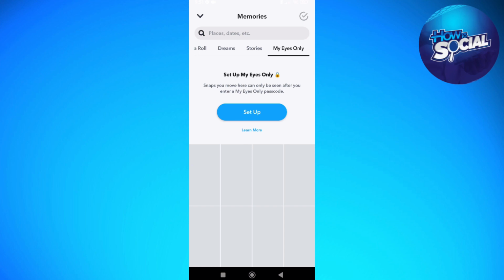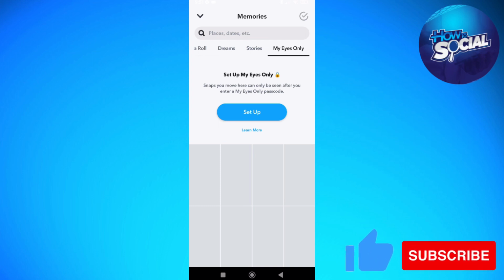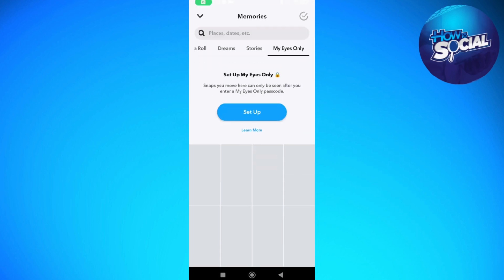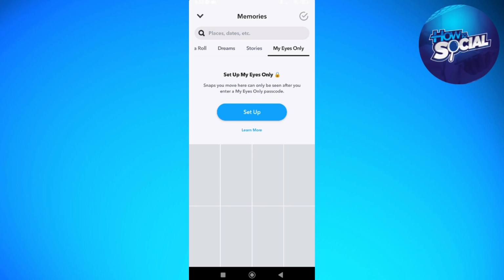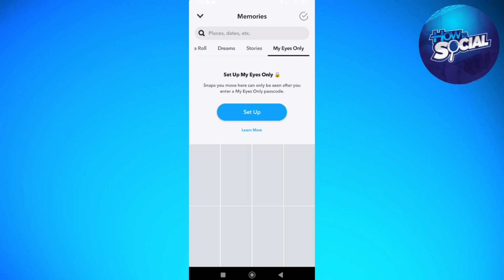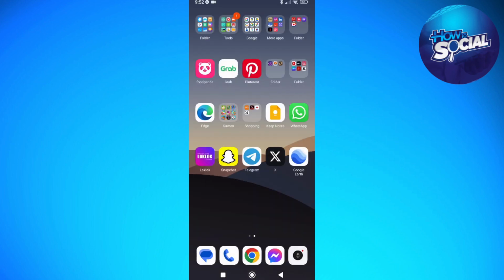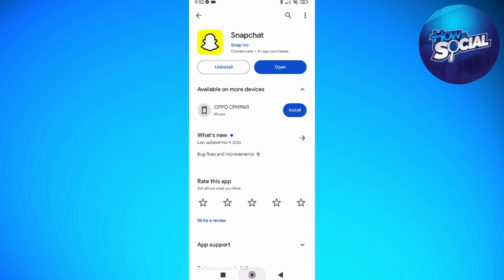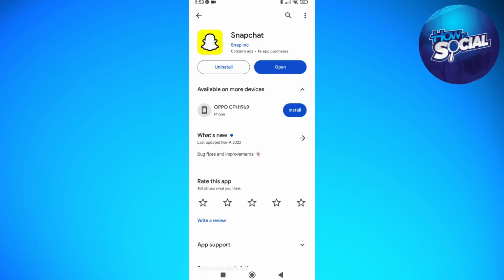How to Fix Snapchat My Eyes Only Not loading (2023 Guide)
Learn How to Fix Snapchat My Eyes Only Not loading. This video will show you how to fix my eyes only not loading in snapchat. If you're wondering how to fix snapchat my eyes only.